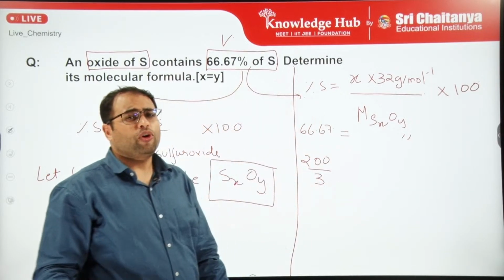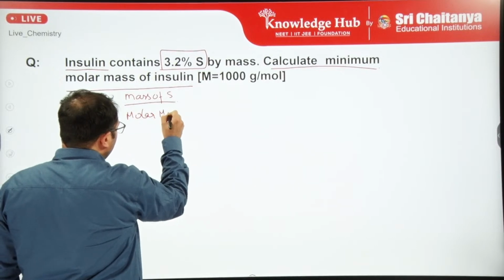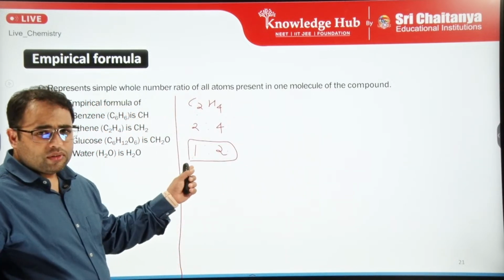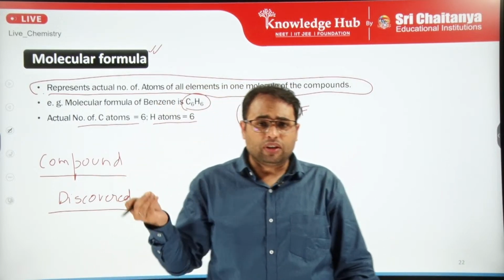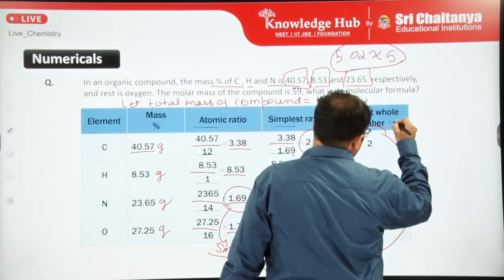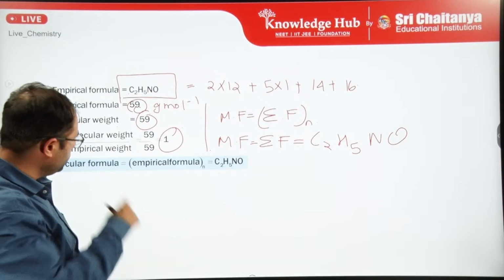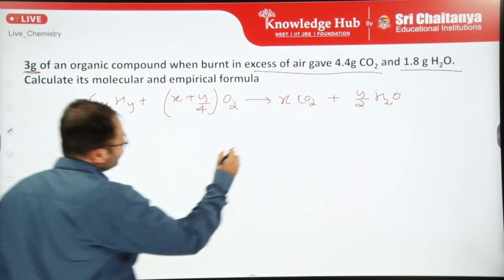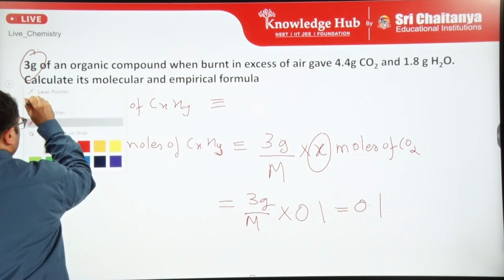Basic Concepts of Chemistry | Percentage Composition | 11 & 12th Class Chemistry Knowledge Hub Live